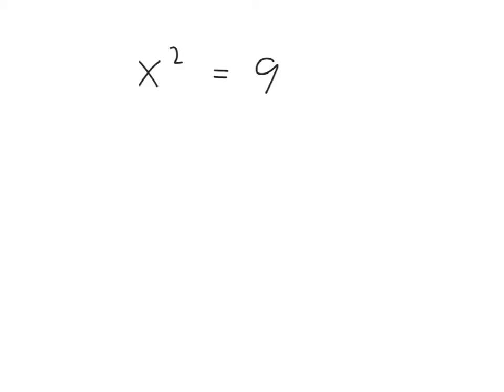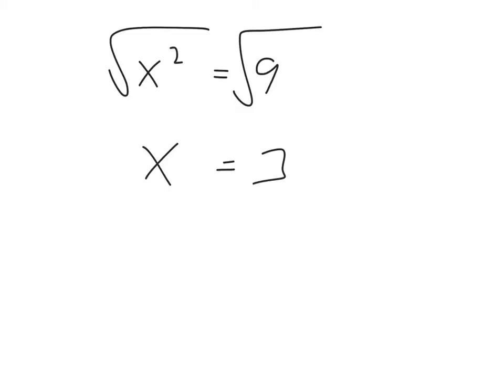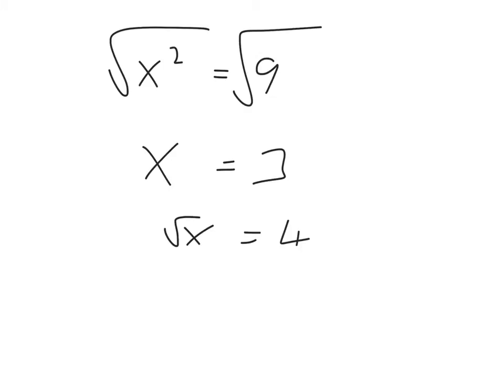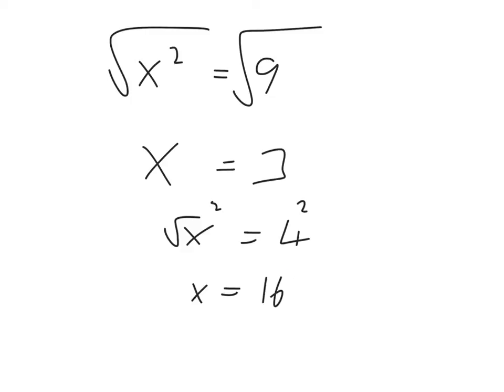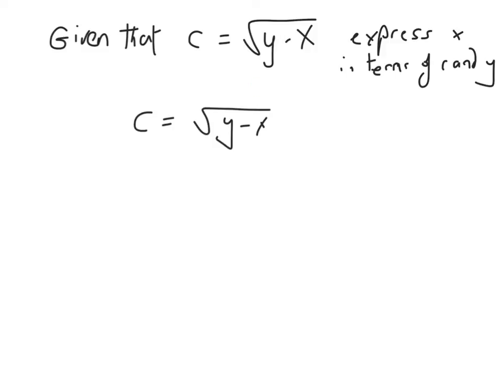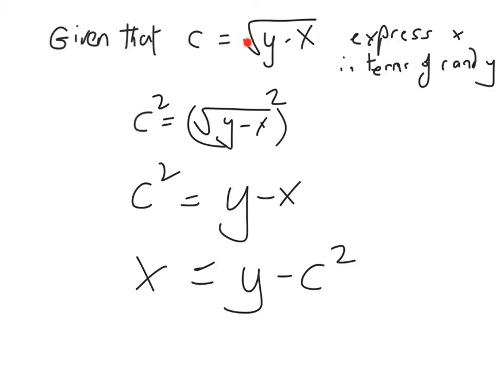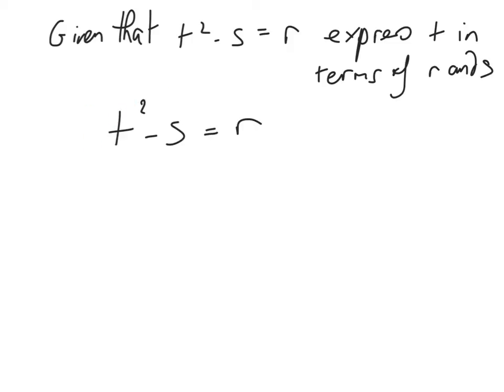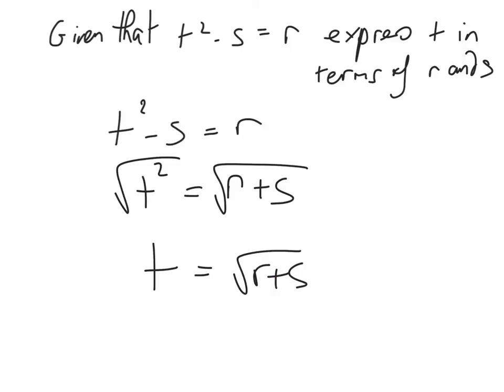Junior Cert Rearranging equations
How to deal with squares and square roots when rearranging equations. Ask me any question on this topic if you want.